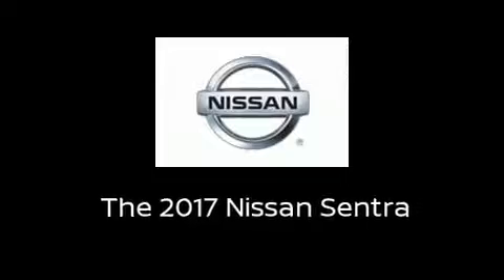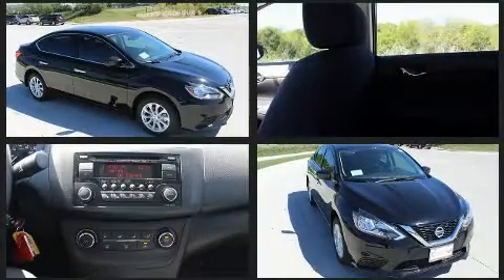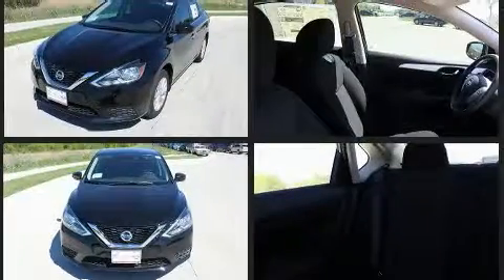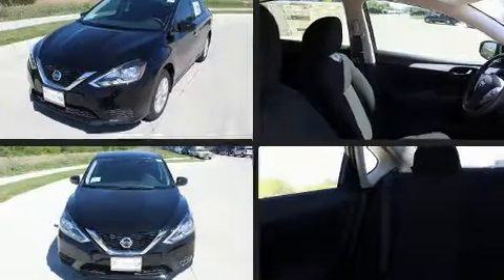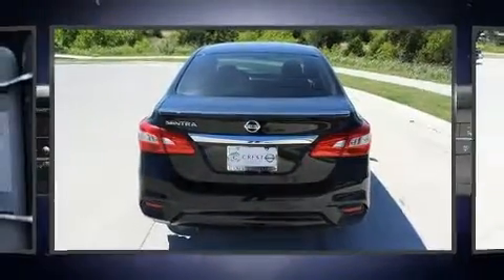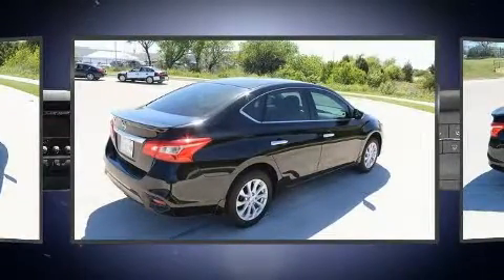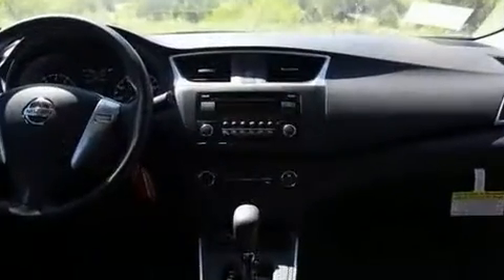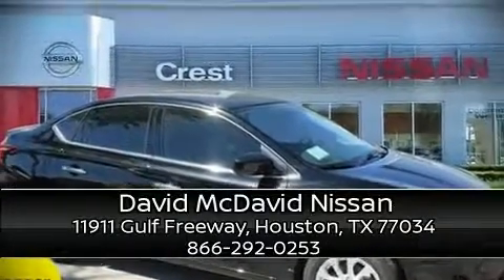2017 Nissan Sentra S (CVT) in Houston, TX 77034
Come test drive this 2017 Nissan Sentra. This 4 door, 5 passenger sedan will allow you to take command of the road with confidence! Smooth gearshifts are achieved thanks to the 1.8 liter 4 cylinder engine, and for added security, dynamic Stability Control supplements the drivetrain. Top features include remote keyless entry, 1-touch window functionality, variably intermittent wipers, an outside temperature display, front bucket seats, power door mirrors, cruise control, and more. You and your passengers will enjoy the stereo system, which includes a CD player with MP3 capability, steering wheel mounted audio controls, and 4 speakers, providing excellent sound throughout the cabin. Nissan ensures the safety and security of its passengers with equipment such as: dual front impact airbags, front side impact airbags, traction control, brake assist, a panic alarm, and ABS brakes. This car was designed with safety in mind, allowing you to drive with even greater assurance. We'd also be happy to help you arrange financing for your vehicle. Stop by our dealership or give us a call for more information.